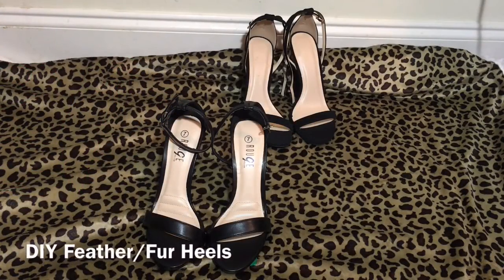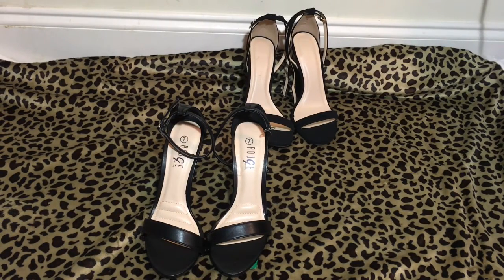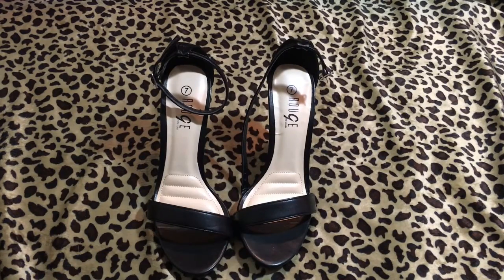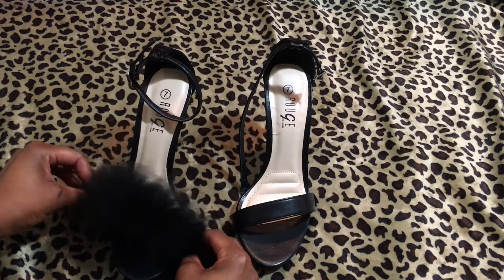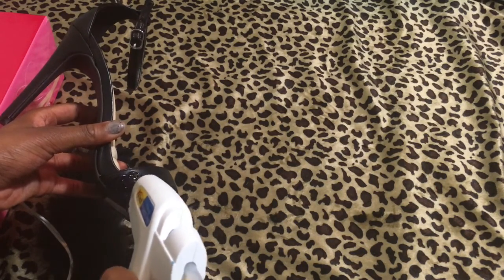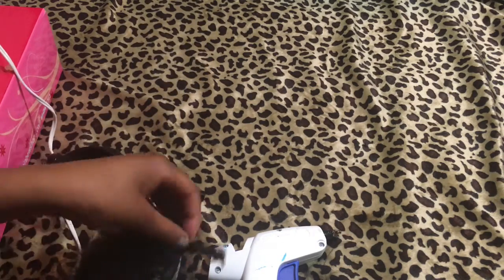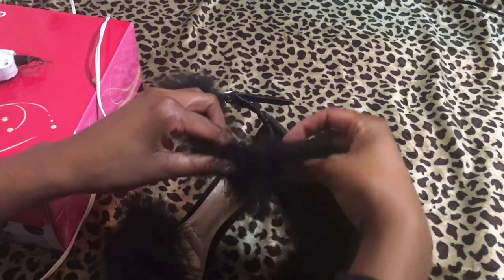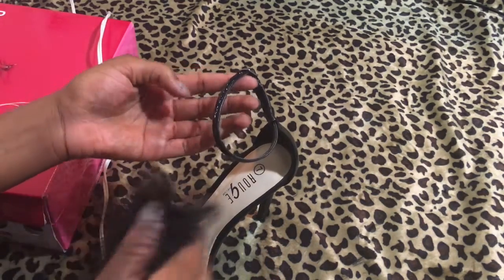DIY Feather Heels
Instead of paying $100+, you can make your own!
I purchased the Marabou Feather Boa from Hobby Lobby however, you can find these in Michaels, JoAnne's, or WalMart.
You can also purchase a hot glue gun from any one of those stores, as well as scissors.
The heels I used are from Rainbow they were $20. You can find heels like these pretty much anywhere. Charlotte Russe, Forever 21, GoJane, etc.